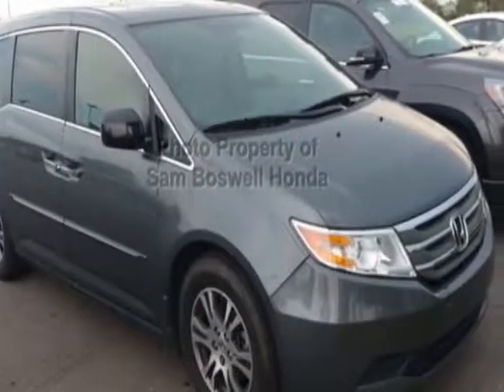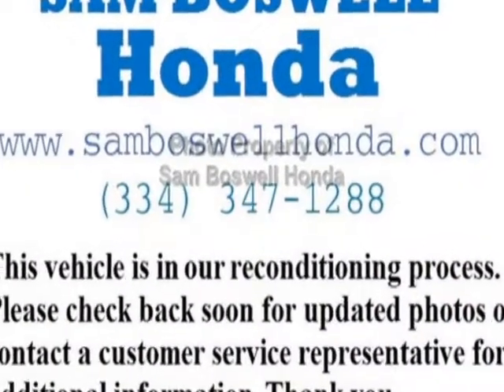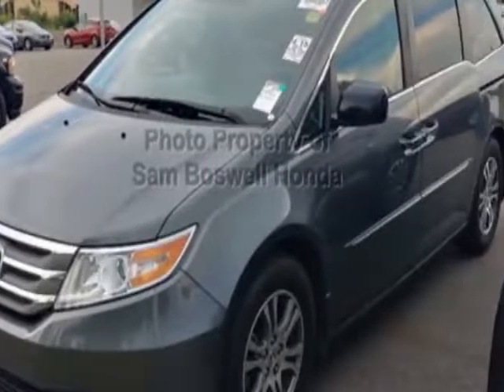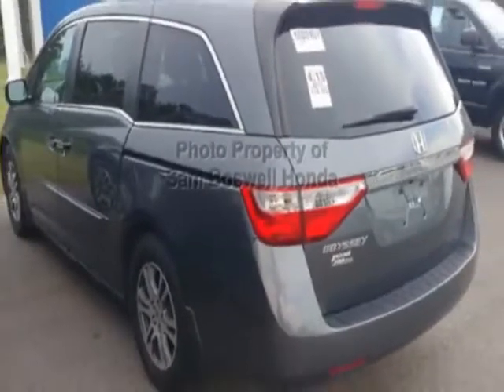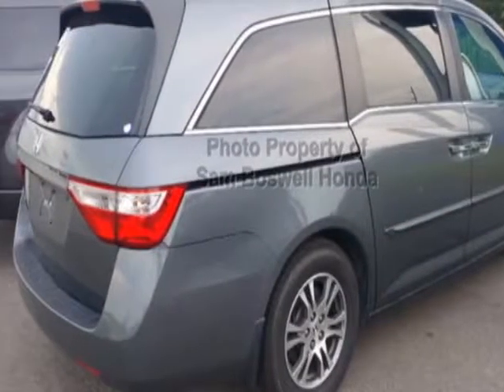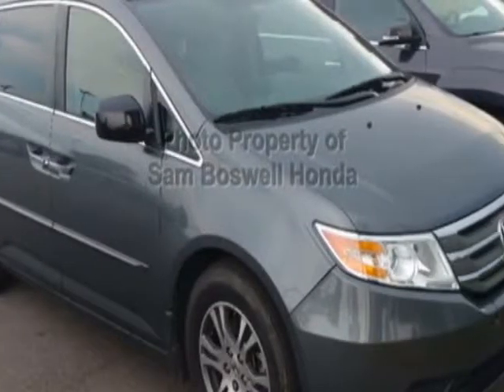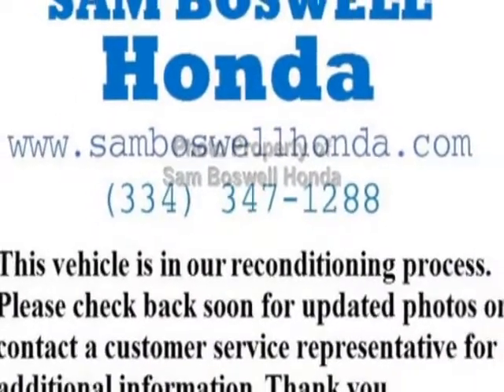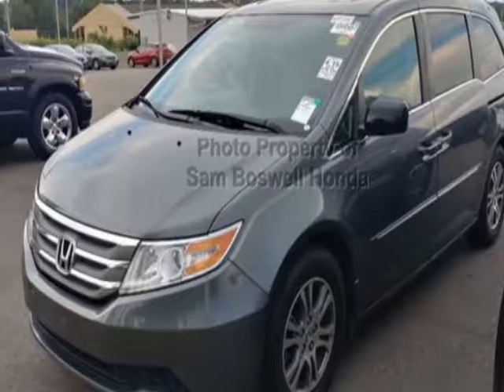2013 Honda Odyssey 5dr EX-L Van - Enterprise, AL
Sam Boswell Honda, Enterprise, AL - ONE OWNER MP3 BLUETOOTH HEATED SEATS SUNROOF 3RD ROW